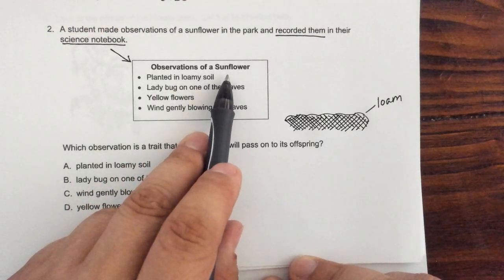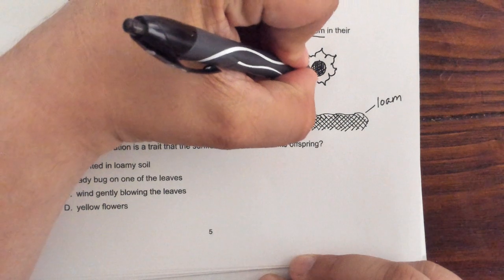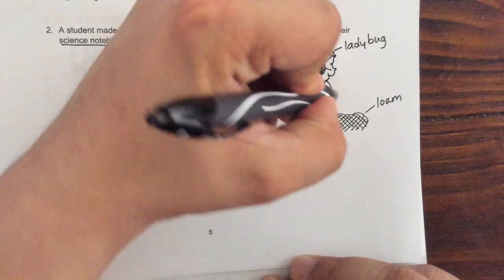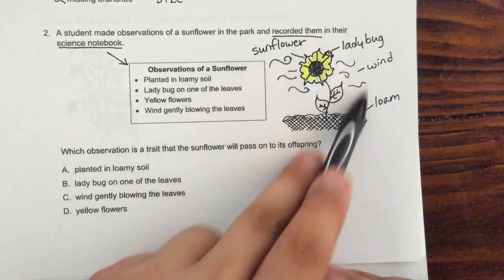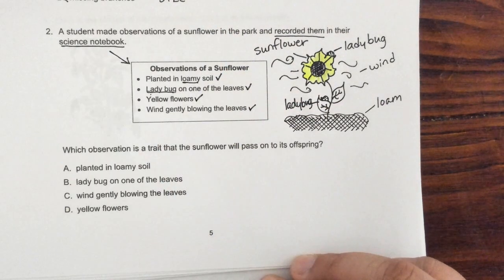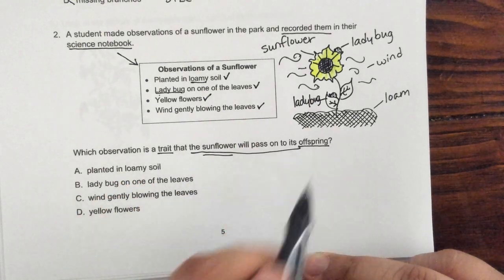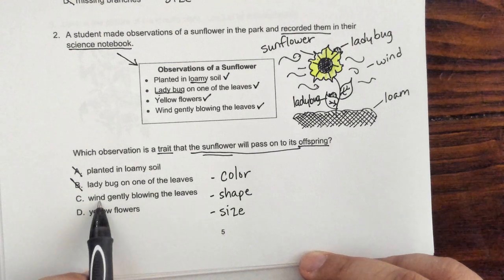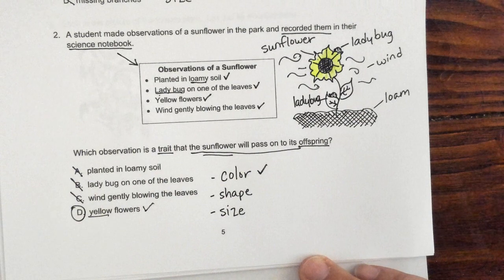Week 5 Science At Home Learning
Inherited Traits in Plants